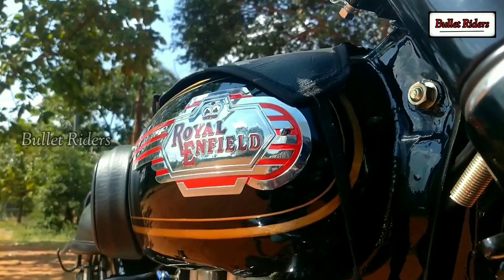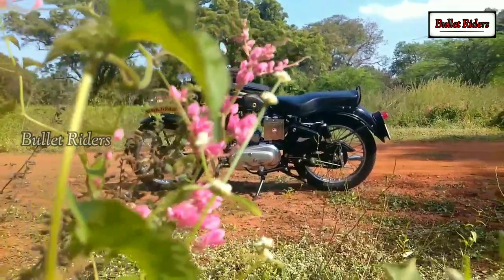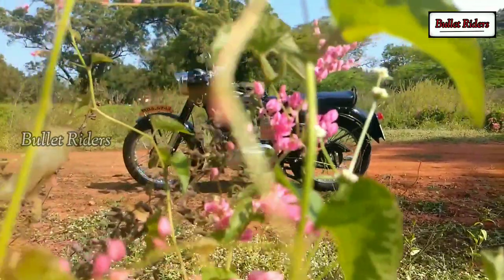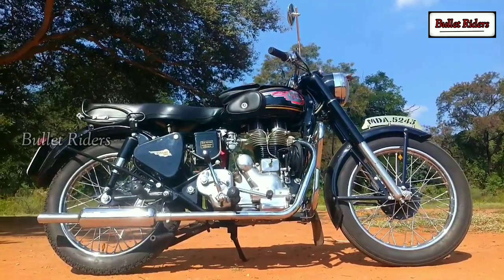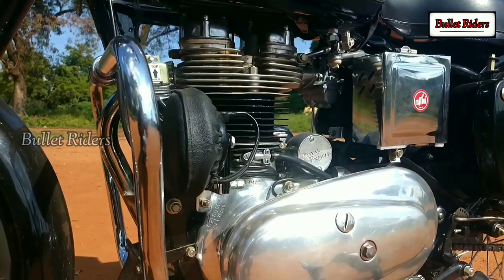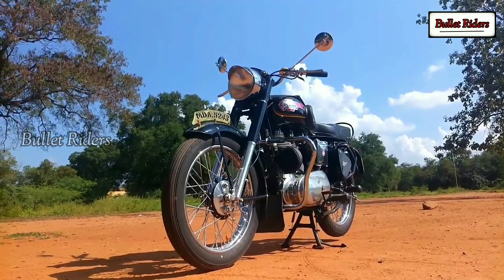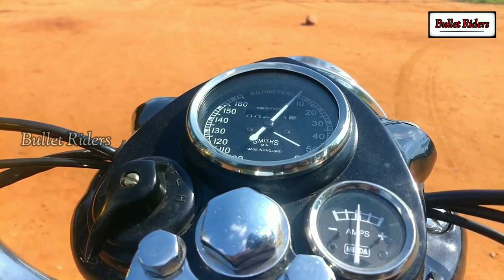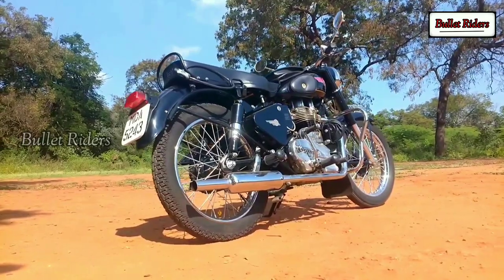Restored 1968 Model Vintage G2 Bullet l Made In England l Detailed Review l Old Royal Enfield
This is a detailed review of a 1968 Model Vintage Old Royal Enfield Bullet, Made in England. Exhaust Note attached at the end.